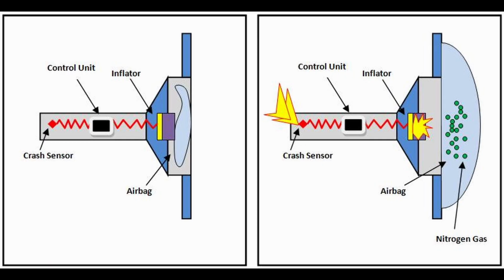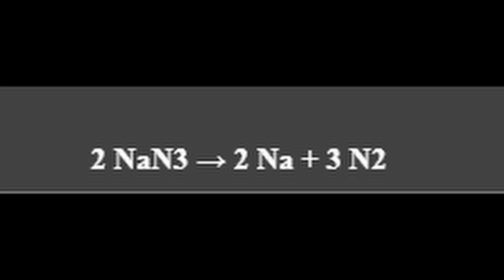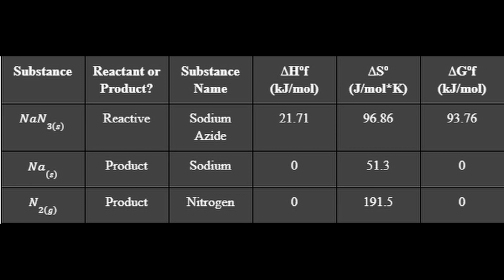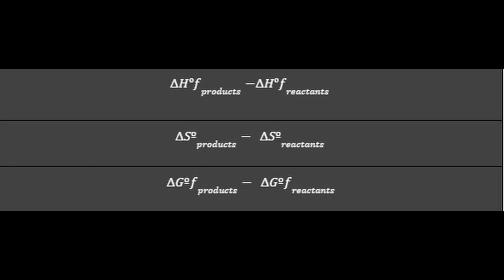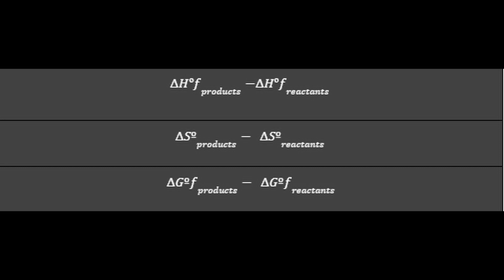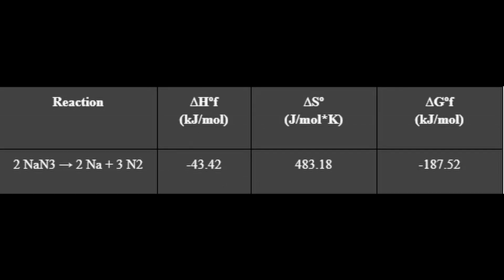Reflection on the environmental impact of waste.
Video explaining the chemical reaction that happens inside an airbag and what precautions are needed with each of its components.

By Diego Cedillo Estrada A01026649